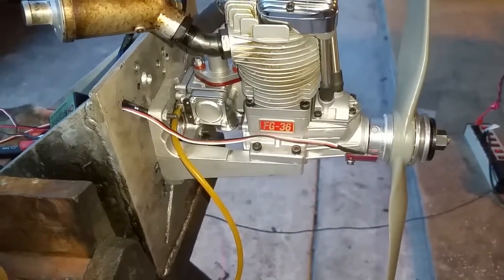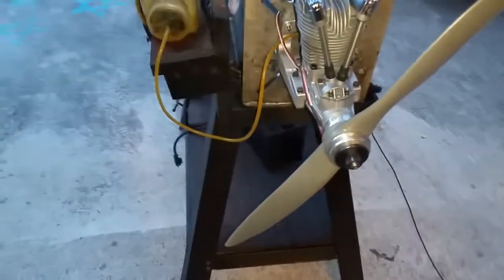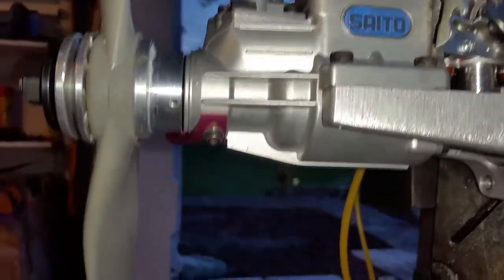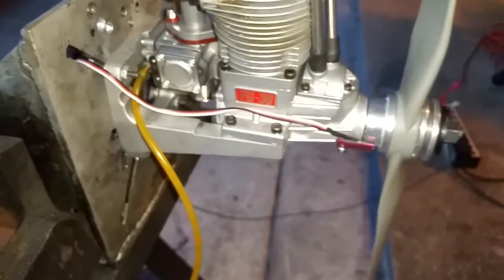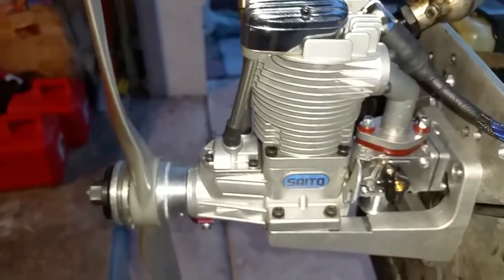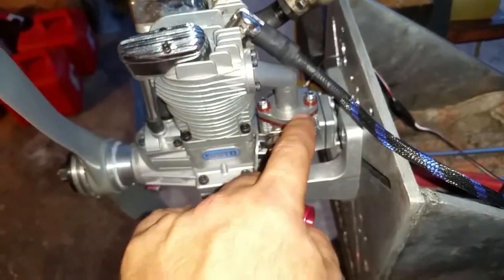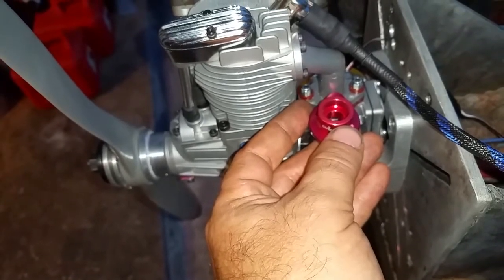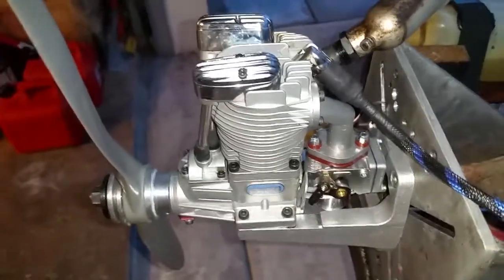Saito Fg36 CH Ignitions CDi Conversion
Saito FG36  Converted to run on CH Ignitions.
We replace the original Saito round sensor that is mounted direct at BTDC.
Engine gets timed at 30BTDC.

Prop : APC 18 x 6w
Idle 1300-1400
WOT 8400+   100+ Rpm more that bench test.

Thanks
Adrian